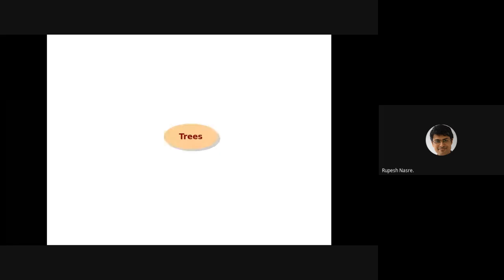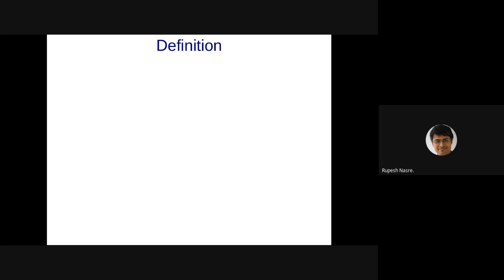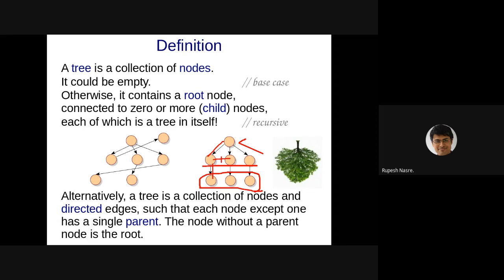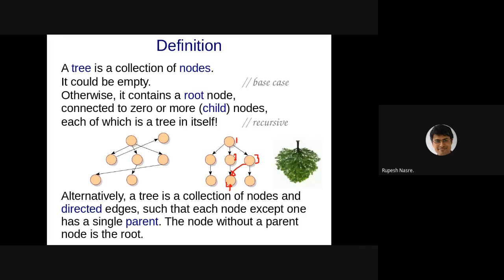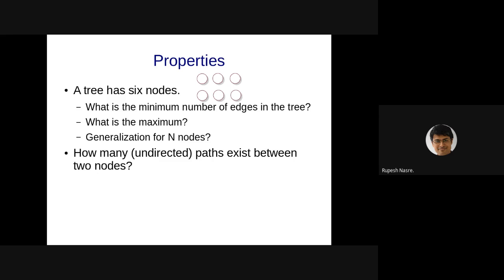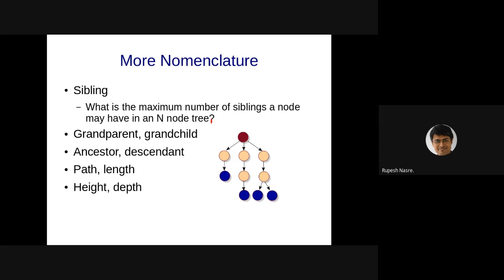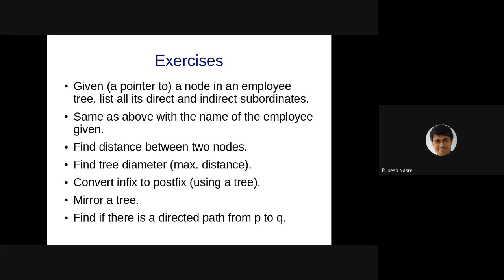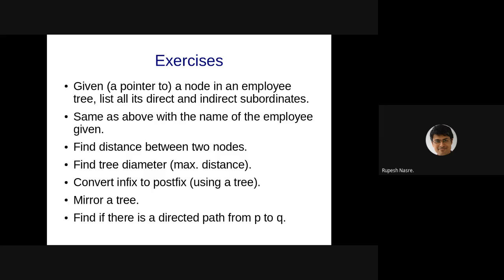PDS: L25: Trees Basics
SALMAN MUHAMMED ASLAM me16b163: Process tree
Shania Mitra ch18b067: trie
Maddi Vikash me18b057: Decision tree
Abhishek Kumar Raj bs18b010: file directory
S Aniruddha ep18b029: syntax tree in compiling
Abhishek Kumar Raj bs18b010: phylogeny tree
Nikhil Anand be20b022: recursion processes
Nikhil Anand be20b022: like return f(n-1) + f(n-2)
Madhur Jindal me18b059: branches
B V Murari mm18b015: root
Kandra Pavan me18b148: root, leaf
Abhishek Kumar Raj bs18b010: branch
S Aniruddha ep18b029: root, leaves, branch
SWEETY KUMARI ch15b090: Stem
Shania Mitra ch18b067: fruits
Mayank Anand bs20b021: fruits
Abhishek Kumar Raj bs18b010: flower
Nikhil Anand be20b022: seeds
Mayank Anand bs20b021: what is the difference between two diagram ? their node address r different?
B V Murari mm18b015: sp there can be multiple root in a tree?
B V Murari mm18b015: so*
B V Murari mm18b015: random forest ?
S Aniruddha ep18b029: graph?
Shania Mitra ch18b067: forest?
SALMAN MUHAMMED ASLAM me16b163: forest
G Saicharan ed19b065: graphs?
Varad Sunil Thikekar ch18b072: forest?
Surya Narayanan Venkat Narayanan mm18b036: still a  tree
Rishabh Tushar Shah me18b029: parent will become root
Rohit Jayant Deshpande ce18b049: the parent becomes like a root
S Aniruddha ep18b029: it wont be a tree
Shania Mitra ch18b067: not a tree since number of nodes are fixed there might be a cycle
Abhishek Kumar Raj bs18b010: without root how we can say it is a tree?
Surya Narayanan Venkat Narayanan mm18b036: won't be tree
Rohit Jayant Deshpande ce18b049: ya, wont be a tree; earlier thought a new node is being added as a parent to our root
Mayank Anand bs20b021: umbrella kind of structure?
Shania Mitra ch18b067: from any node there is a path from the root, so when we now join it to the root there is a path from the root to the root via that node
Shania Mitra ch18b067: *to any node
SALMAN MUHAMMED ASLAM me16b163: Isn't there a cycle in it?
Abhishek Kumar Raj bs18b010: arrow is not in both direction so it is not a cycle.
SALMAN MUHAMMED ASLAM me16b163: Oh okay
B V Murari mm18b015: 5?
G Saicharan ed19b065: 5?
Shania Mitra ch18b067: 5
Mayank Anand bs20b021: 5
Andrea Elizabeth Biju ae19b027: 5
Rishabh Tushar Shah me18b029: 5
Basavalinganagowda Sreya ae19b002: 5
Surya Narayanan Venkat Narayanan mm18b036: 5
Rohit Jayant Deshpande ce18b049: 5
Manoj S me18b152: 5
Abhishek Kumar Raj bs18b010: 5
S Aniruddha ep18b029: also 5
Mayank Anand bs20b021: n-1
Surya Narayanan Venkat Narayanan mm18b036: same
Shania Mitra ch18b067: same
Rohit Jayant Deshpande ce18b049: still 5
G Saicharan ed19b065: 1 edge per node except for root..so 5
B V Murari mm18b015: nC2
G Saicharan ed19b065: 1 unique way?
Mayank Anand bs20b021: 2*nc2
Surya Narayanan Venkat Narayanan mm18b036: it depends on the structure of the tree?
B V Murari mm18b015: A-]B and B-]A are differenrt then 2*nC2
SALMAN MUHAMMED ASLAM me16b163: 1
Rohit Jayant Deshpande ce18b049: 1
S Aniruddha ep18b029: 1
B V Murari mm18b015: 1 and 2 are fixed ?
G Saicharan ed19b065: 1-]root-]2 will be the only why right?
SALMAN MUHAMMED ASLAM me16b163: N-1
Basavalinganagowda Sreya ae19b002: N-1
Virgillus Zita J me18b083: n-1
Surya Narayanan Venkat Narayanan mm18b036: N-1
Shania Mitra ch18b067: n-1
B V Murari mm18b015: N-1
Andrea Elizabeth Biju ae19b027: n-2
B V Murari mm18b015: higher level
S Aniruddha ep18b029: there is a path from first node to second one in the directed edge case
Kandra Pavan me18b148: when you can reach the second node travelling more than one edge
G Saicharan ed19b065: if you can go from the ancestor to the other node
Shania Mitra ch18b067: without involving root
Andrea Elizabeth Biju ae19b027: when there exists a single path from that node to node under consideration
G Saicharan ed19b065: yes
B V Murari mm18b015: yes
Mayank Anand bs20b021: height can be = depth??
S Aniruddha ep18b029: sir could you explain the mirror a tree again?
Mayank Anand bs20b021: pls explain mirror part? where mirror is placed?
Abhishek Kumar Raj bs18b010: so in this right hand side  child will go to left hand side child
S Aniruddha ep18b029: so order of children has a significance in trees?
Kandra Pavan me18b148: So Bottom right, Bottom and Bottom left directions are distinguishable in a tree?
S Aniruddha ep18b029: ok sir got it, thanks
Anish Kumar ep18b002: Are graphs a part of our portions too or is it only for the CS section
Abhishek Kumar Raj bs18b010: when we will be studying sorting?